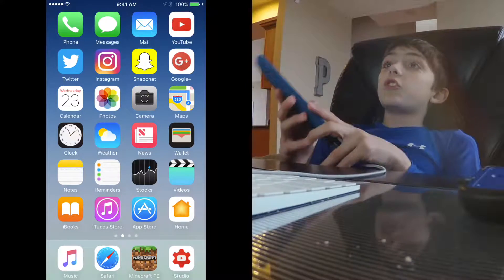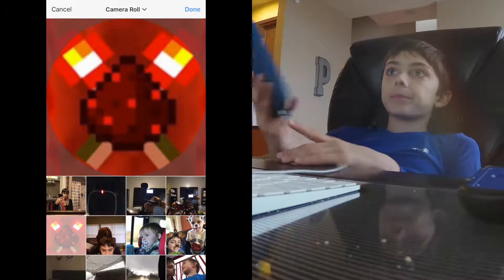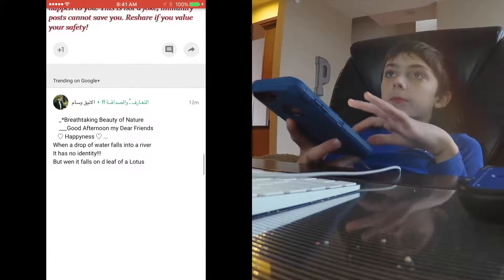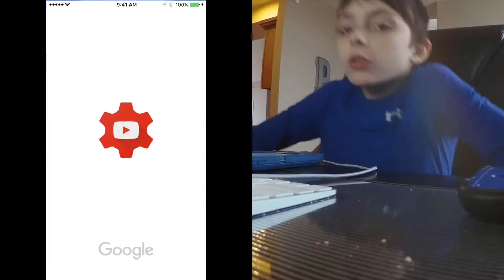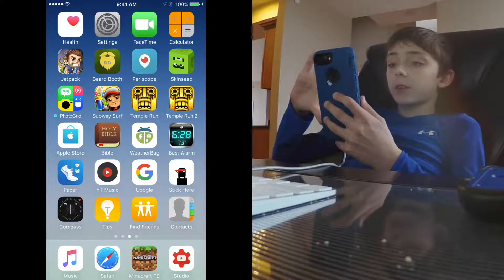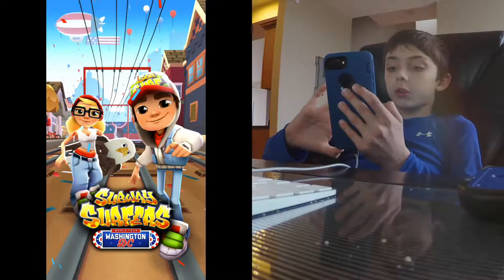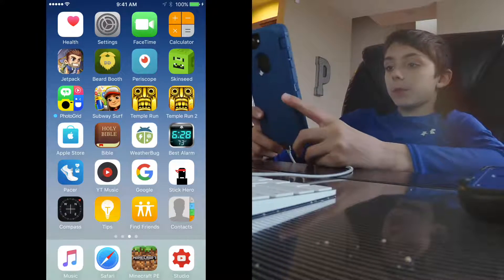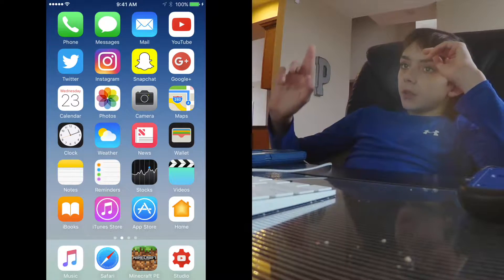Updated Whats on my iPhone 7 Plus